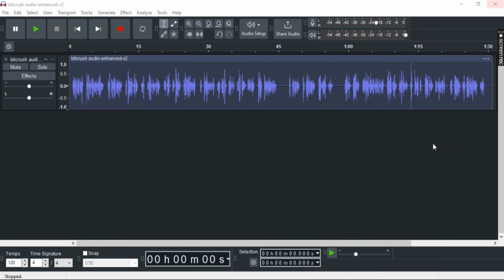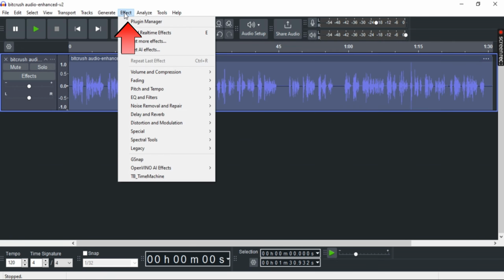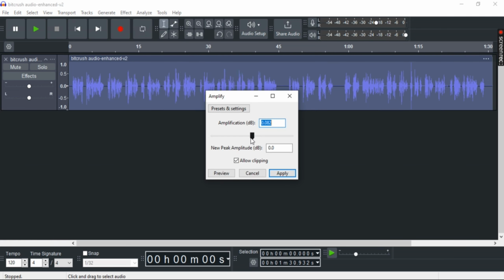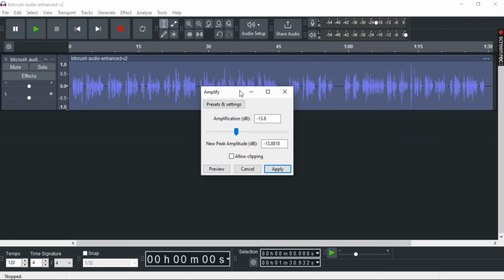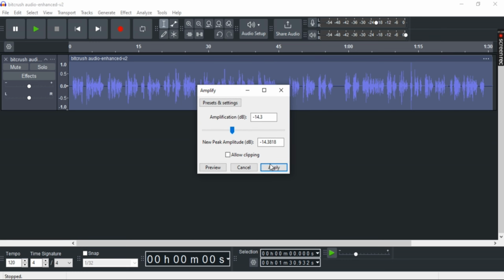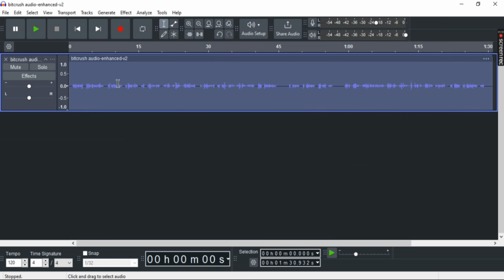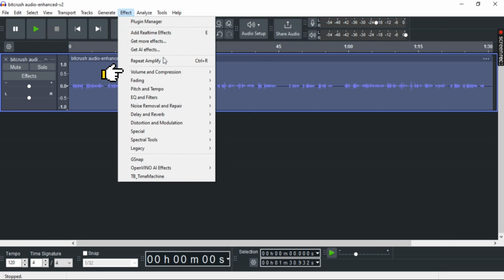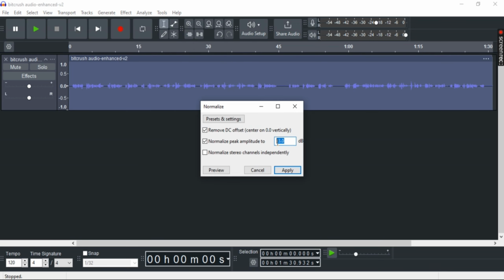How to Decrease Volume in Audacity 2025?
Need to lower the volume of your audio in Audacity? In this tutorial, we’ll show you how to decrease volume in Audacity using the Amplify and Normalize effects, gain control, and other simple methods. Whether you're editing a podcast, music track, or voiceover, adjusting audio levels is essential for a balanced and professional sound.